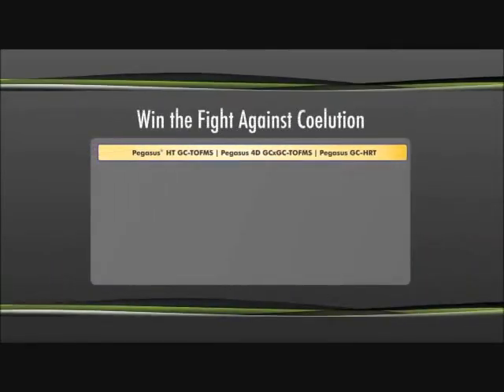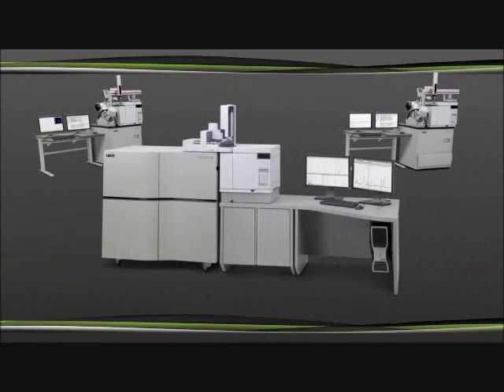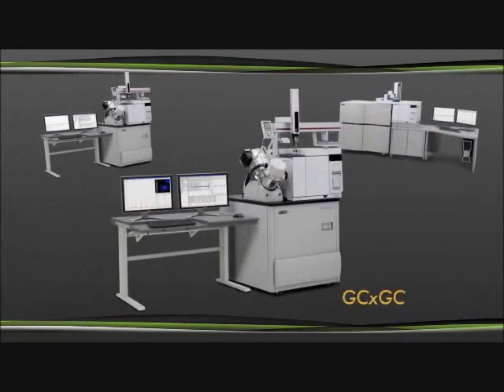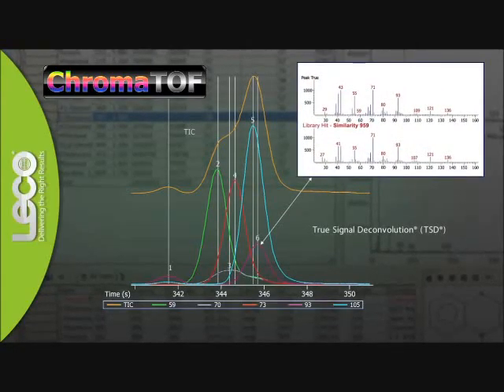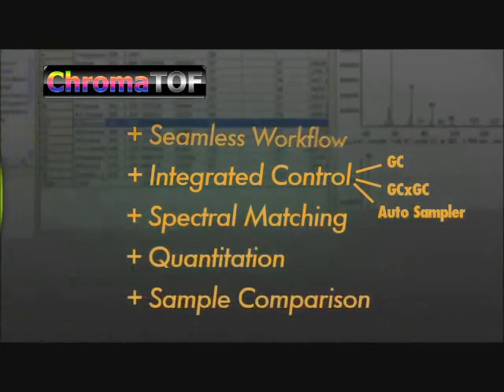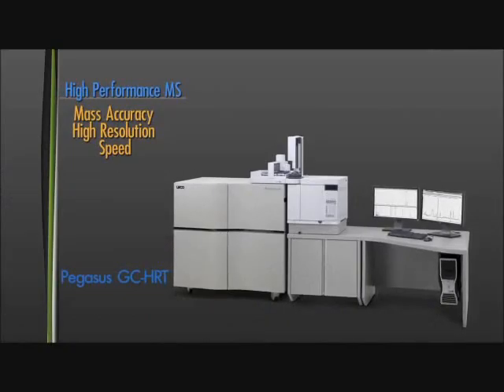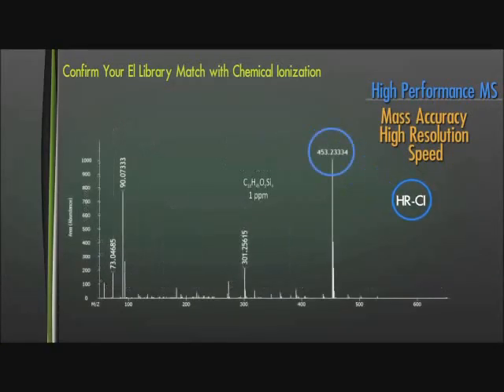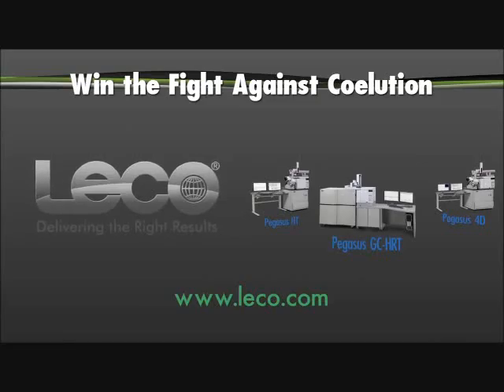Laboratory Analytical & Instrument Gas Chromatography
PT Magna Sardo was established in 1963 and has major business in the Industrial Supply and Services especially In the line of Analytical Laboratory Equipment.

We have been successfully developing a strong networking throughout Indonesian market place including Private and Government Industrial sectors, Education and Research Center and Commercial sectors.

The company has set fixed goals and objectives with a definite program drawn to achieve them in a stipulated time frame.

Innovation is the key and is practiced and appreciated at all levels of the organization.

We keep continuing a good business relationship with the World well known Manufacturers to promote and selling their most advance Products and Technologies and providing excellence aftersales service to all of our clients.